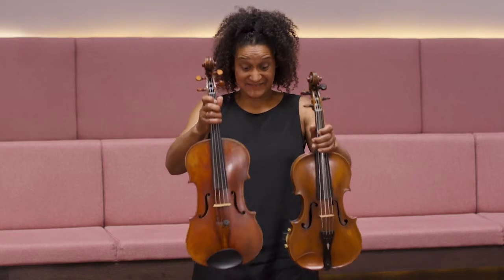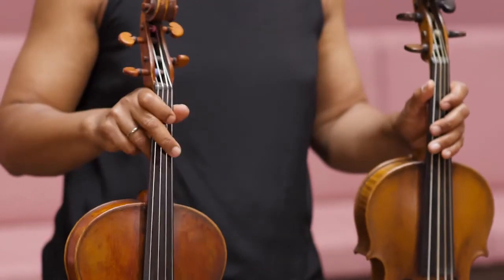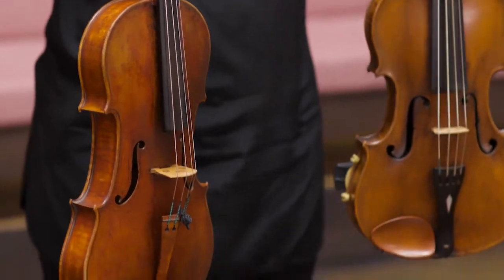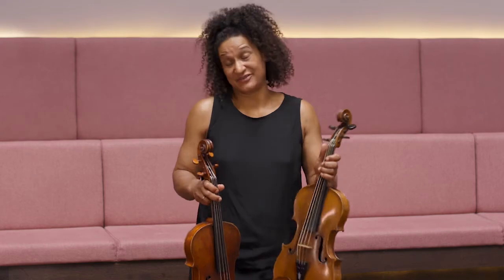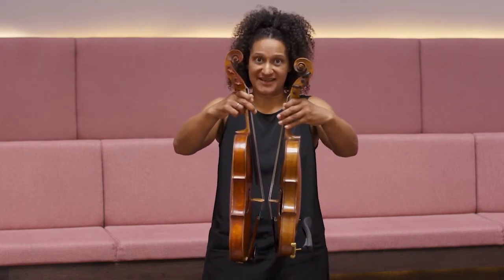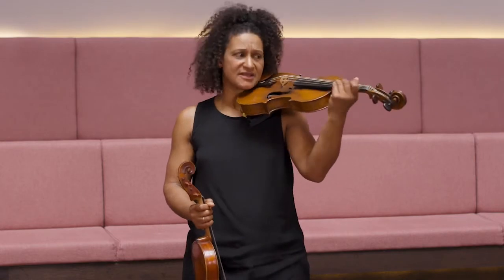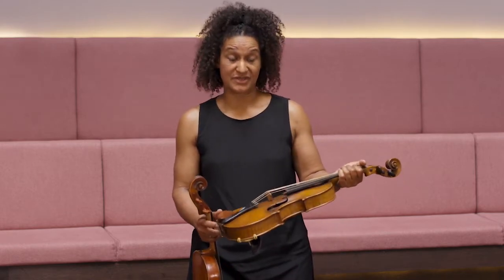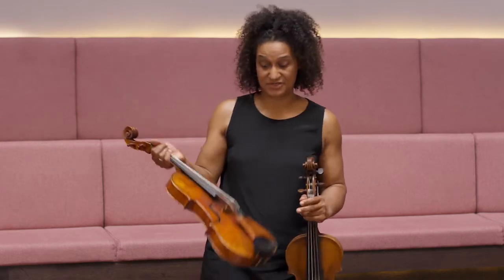Viola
Jane Atkins plays the Richard Duke viola of 1779.